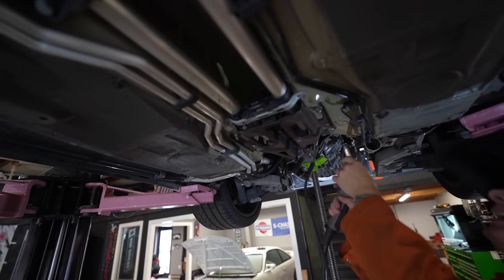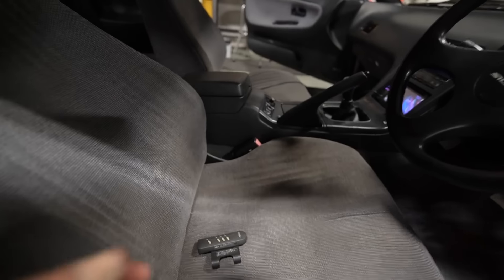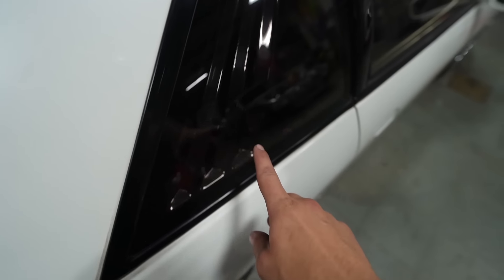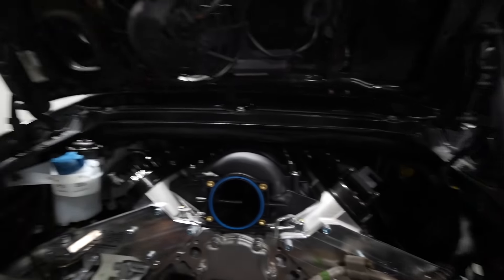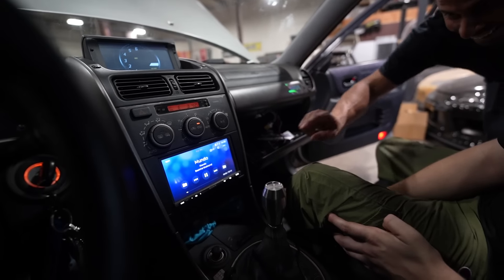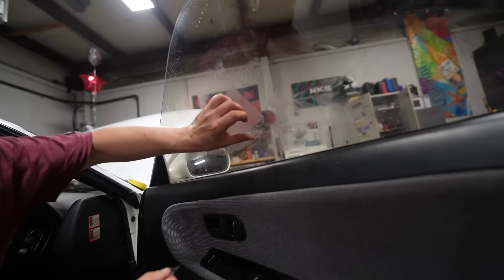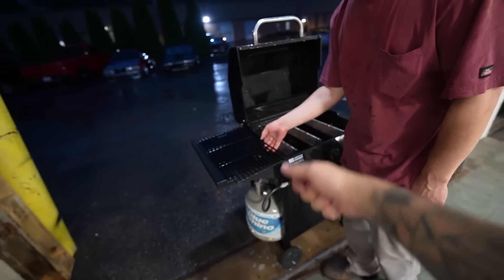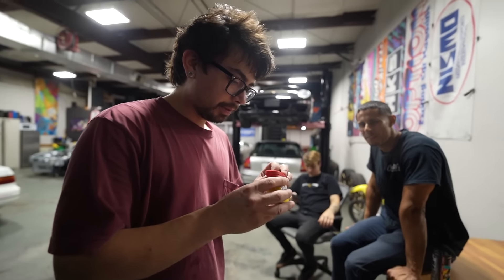AM I TOTALING MY PORSCHE 911 WITH THIS LS SWAP?! - BBQ BANGER AT THE SHOP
Noca store finder

FIND NOCA – NOCA Beverages